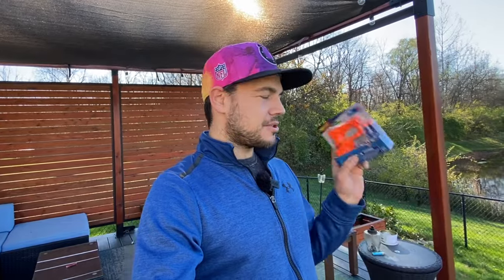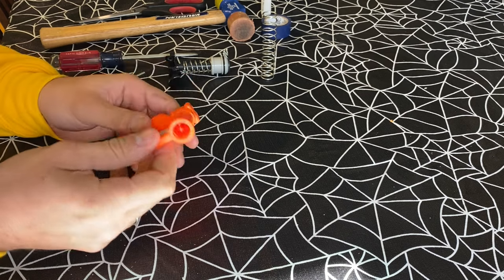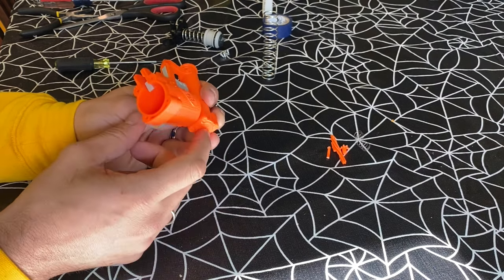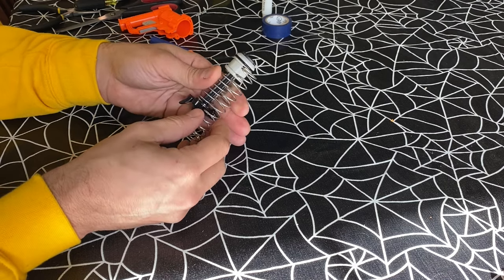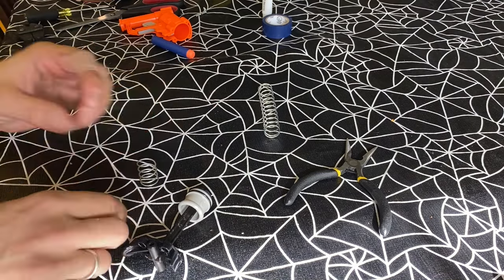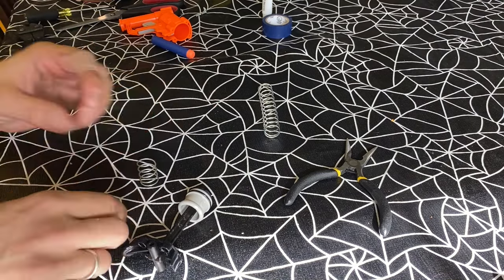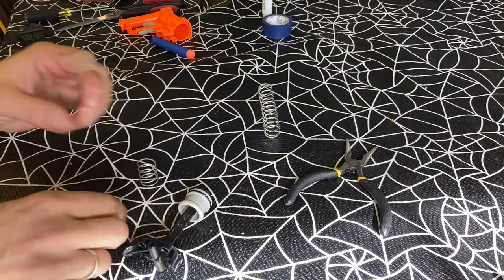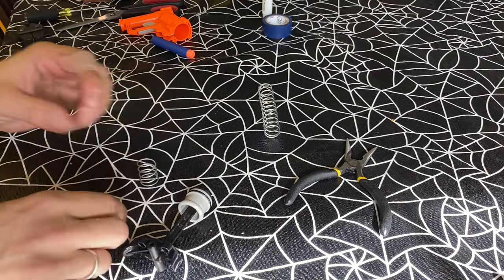[Nerf Mod] Tactical Nerf Jolt Mod Guide (The Ultimate Nerf Jolt Reskin!)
Today we're creating the ultimate Nerf Jolt reskin! This mod guide will take you through the process, and allow you to create your own Tactical Nerf Jolt. Hopefully, you find this video fun and informative. Let me know your thoughts on the blaster in the comments.

Nerf Jolt - Orange

Spring Upgrade

EO Tech sight

Offset iron sights - ￼

Fiber optic iron sites

Tactical light

Modding Tools:

#0 Phillips screwdriver￼

Flathead screwdriver - ￼

Mini bolt cutters

Needle nose pliers￼￼

Rubber mallet - ￼

Electrical tape - ￼

Silicon grease
Hot glue gun

File set - ￼

Time codes:
0:00 - Intro
2:20 - Nerf Jolt mod guide
12:12 - Modified Jolt chronograph test
14:16 - Tactical Nerf Jolt mod
15:20 - Tactical Nerf Jolt reveal
16:00 - Tactical Jolt chronograph test
17:46 - Range test
18:51 - Final thoughts

 • A Magical Journey Through Space – Leo...
Video Link:

 • Dipcrusher - Islands (Vlog No Copyrig...